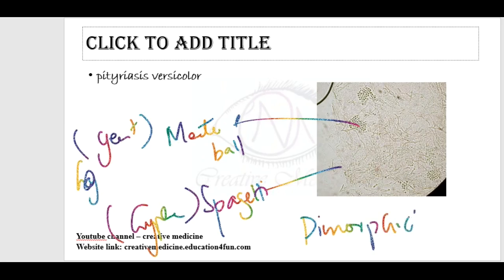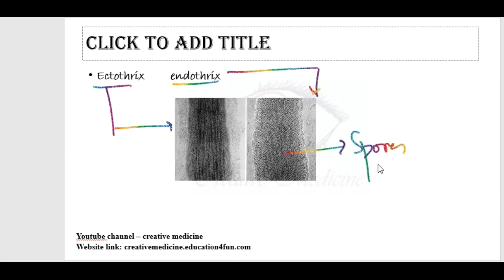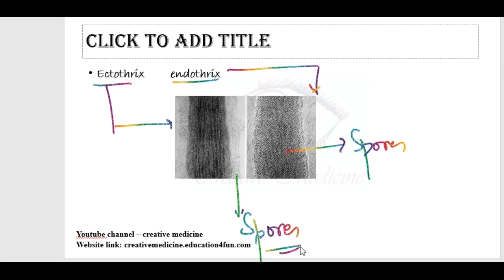2 7 KOH smear mp4 || dermatology